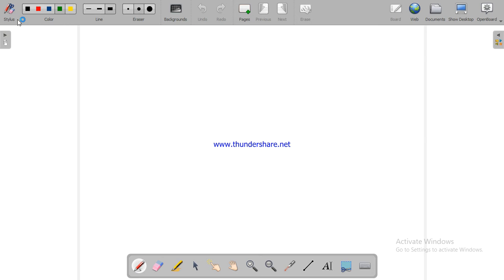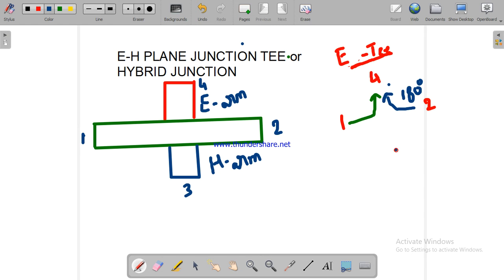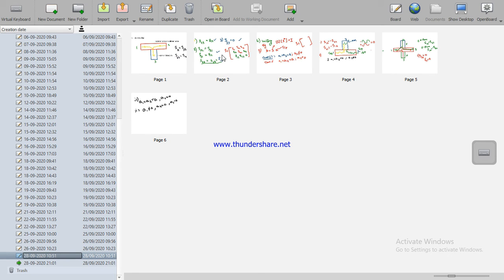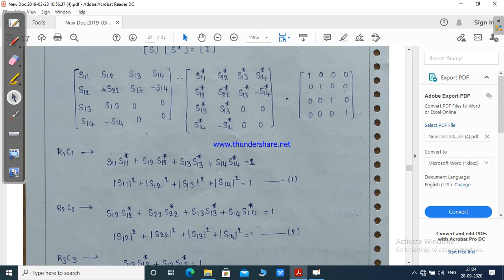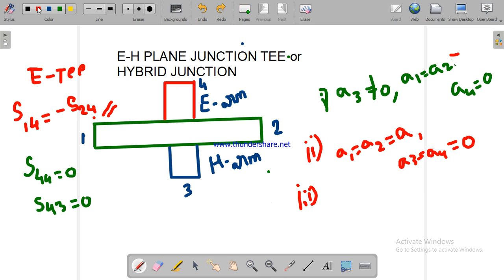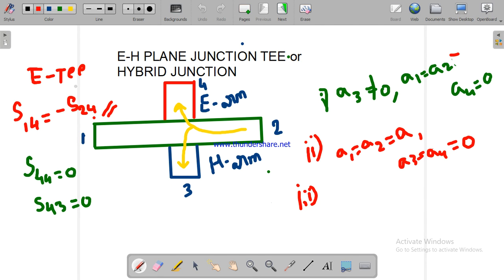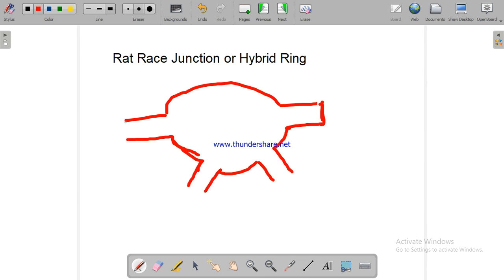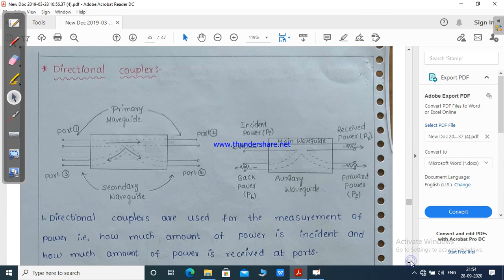EH- plane Junction Tee,Hybrid junction tee,magic tee, Rat race